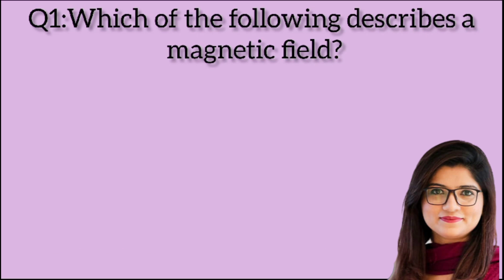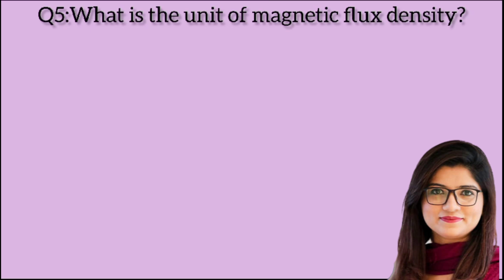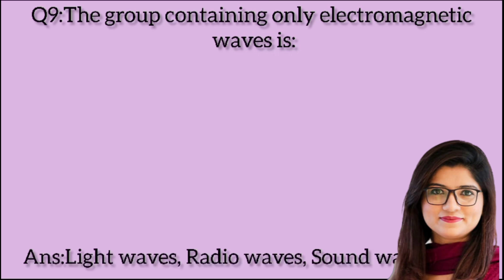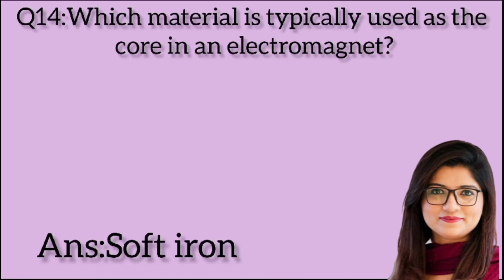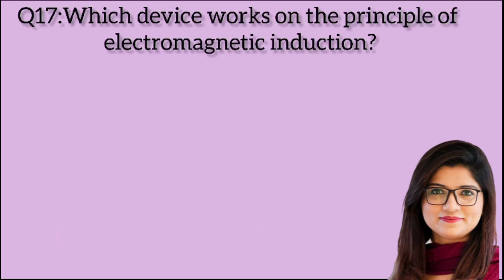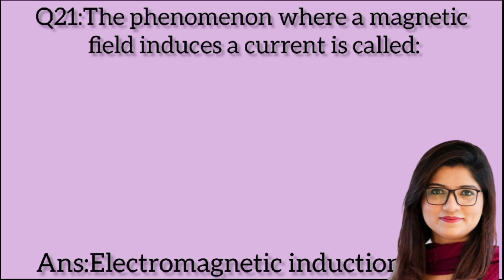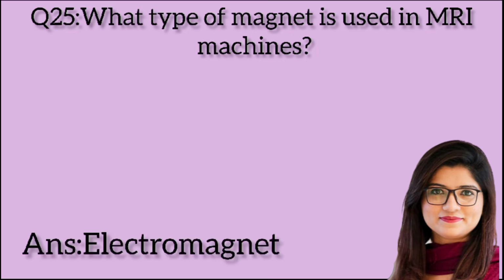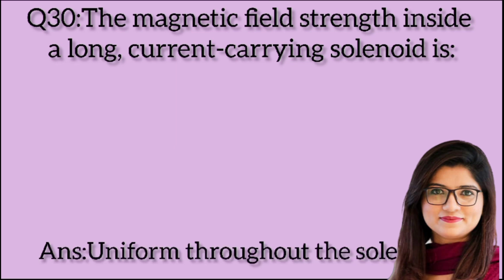geometrical optics Class X physics 2024 isaac newton Concepts Experiment unit 13 class 10 IIT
prof karim bux siyal